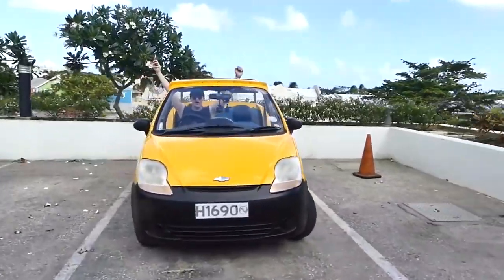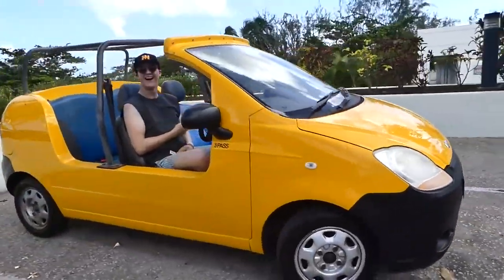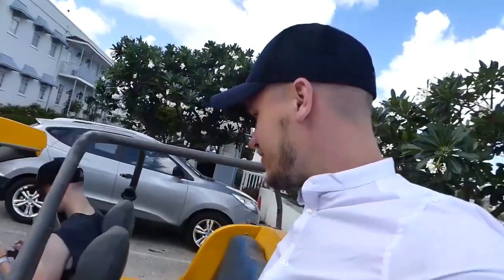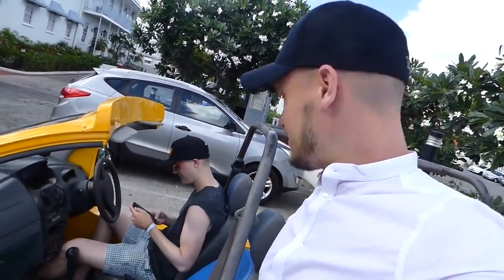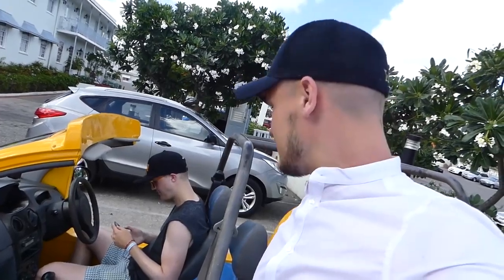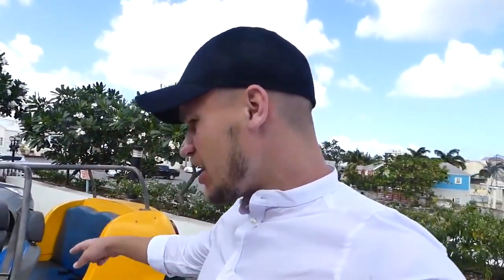The Life of MILLIONAIRES in BARBADOS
See how millionaires in Barbados. Luxury Villas, Shops and Cars ...

Video Attribution:

Original video posted under by